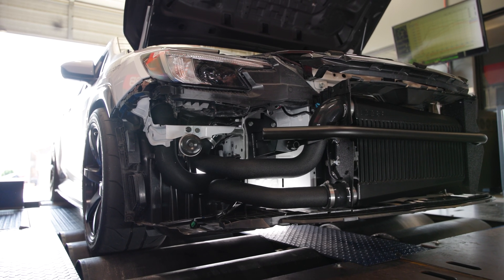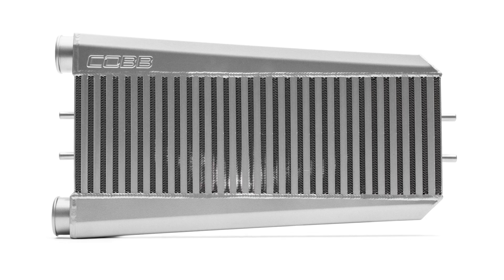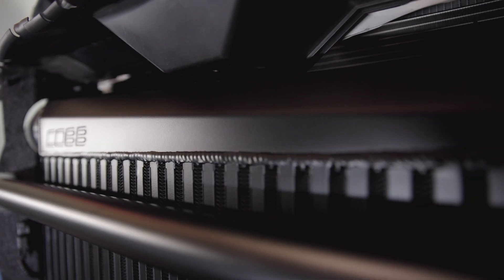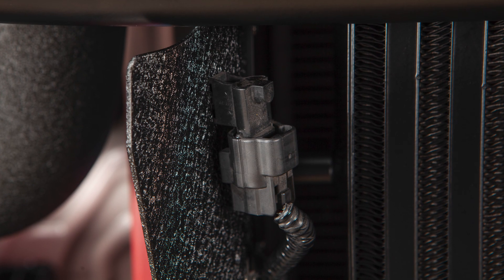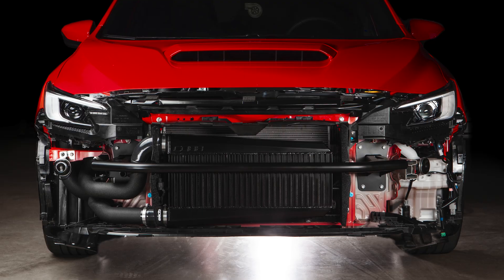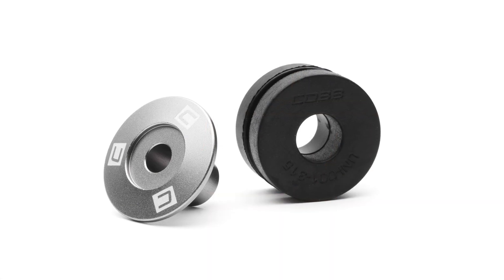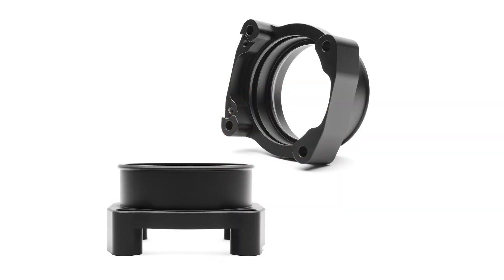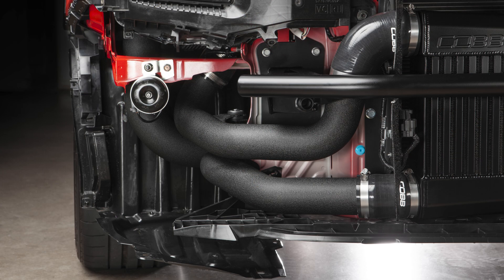COBB Tuning - Product Highlight - Subaru VB WRX 2022-2024 Front Mount Intercooler Kit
Increase airflow and reduce charge air temps with the COBB Front Mount Intercooler Kit. Our unique design makes no compromises to cooling efficiency while providing snappy transient response and a super sleek install.